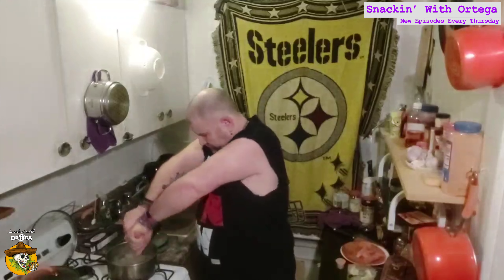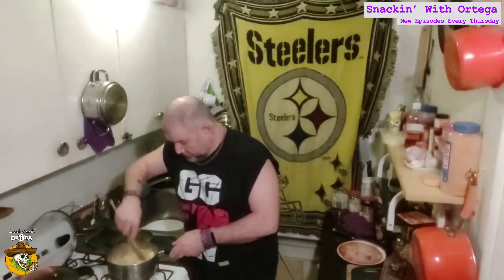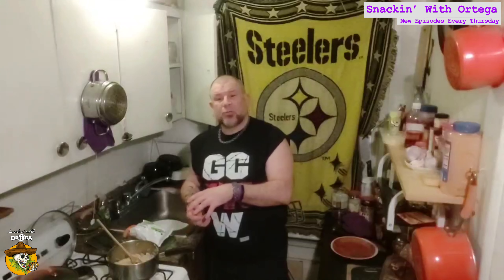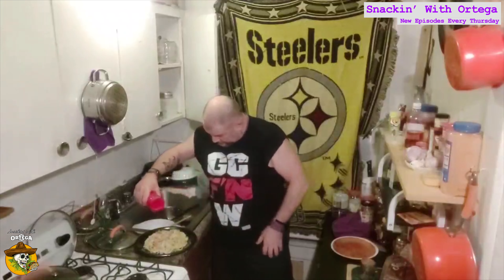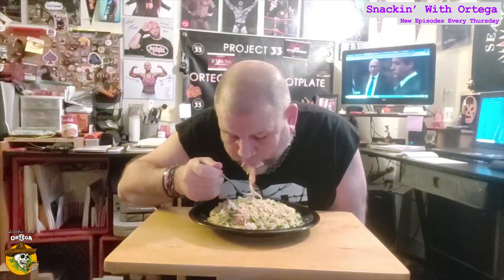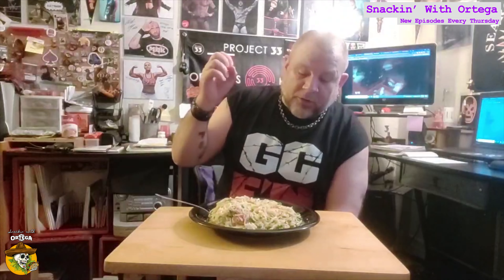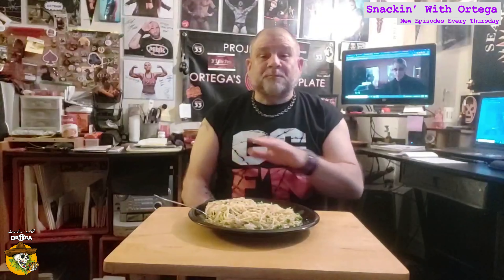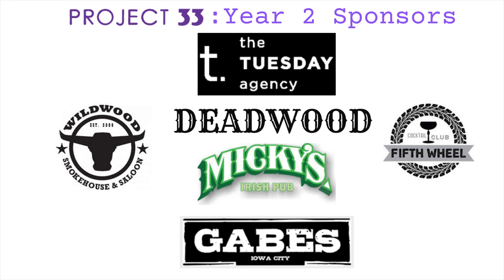Potluck Pasta! Something from Nothing-Snackin' With Ortega 086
"A little bit of this and A little bit of that. A little of some other stuff to make a meal that slaps!
How do you make something from nothing? Let me show you how a little bit of imagination and a few random food items can lead you on the path to a palette full of pleasure. This recipe is simply me taking what I had on hand and a little creativity and making a nice single portion. Feel free to change amounts substitute ingredients to your tastes in needs. Remember, It's your food. It's your mouth. Do it how YOU like it!"
                                                                - Ortega LaTrobe

WHAT I HAD/USED
* 3oz thin spaghetti
* 2.5oz "Like" crab
* 4oz frozen peas
* 1.5oz minced garlic
* 1/4 stick butter
* 1 tsp each basil, oregano & black pepper
* 1/4 tsp salt
* 2oz grated parmesan/romano mix

* bring a large pot of water to a boil
* add pasta and cook until al dente
* drain pasta & return to pot
* add the garlic & butter and stir until mixed and melted
* add the peas, "like" crab and seasonings
* stir until  "crab" & peas are heated
* plate and top with shaky cheese
* Serve & enjoy

*Shout Out to Johndope for podcast support
*Thank you to our benefactors at Deadwood, Micky's, Gabe's, Wildwood,
  Tuesday Agency and Fifth Wheel Cocktails